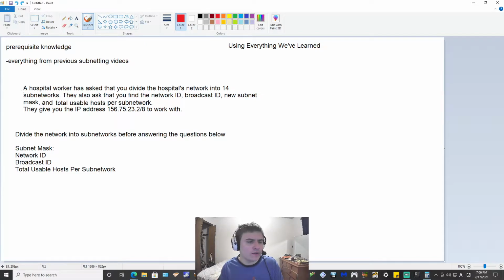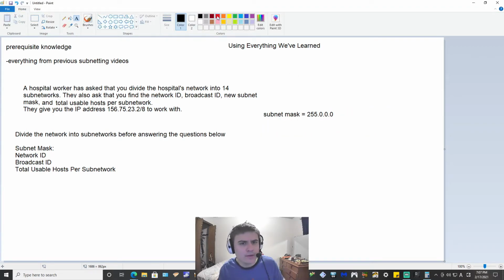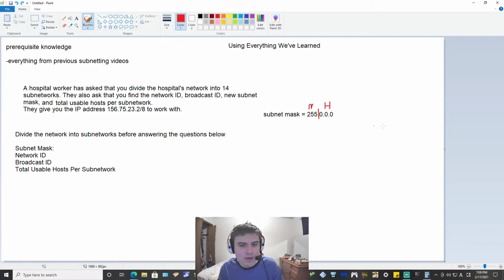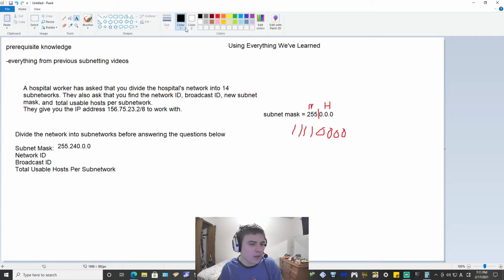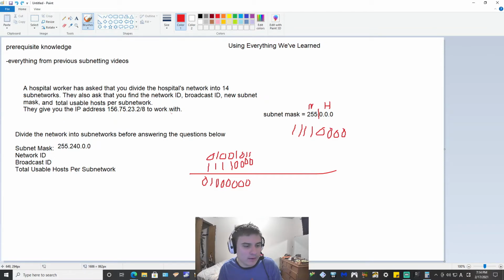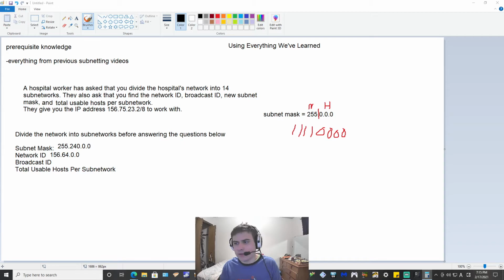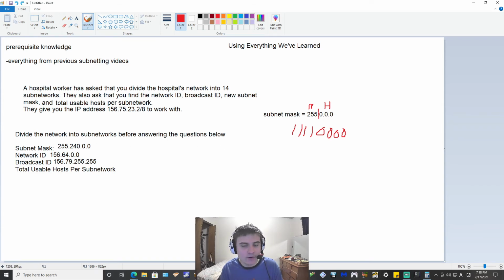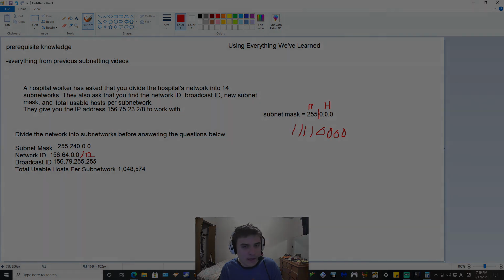Subnetting Part 7 - Using Everything We've Learned